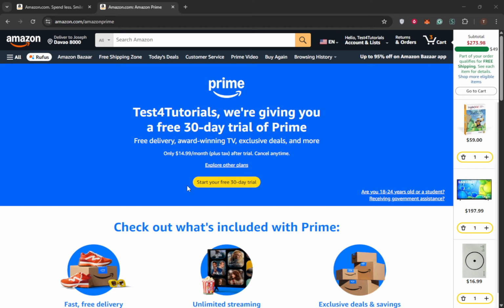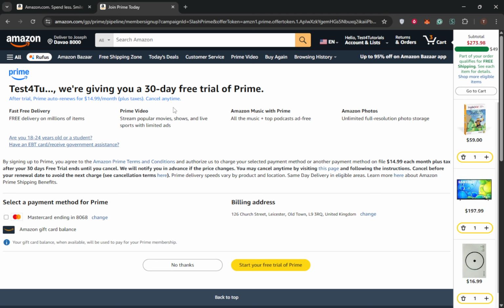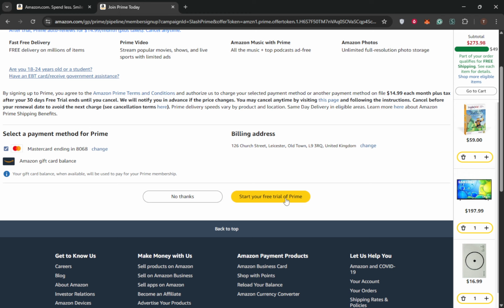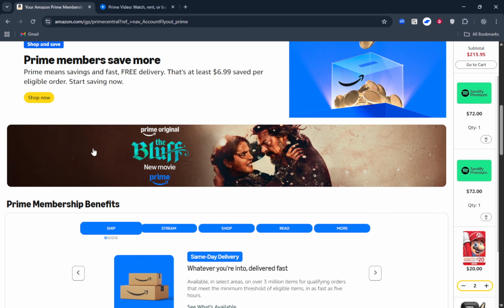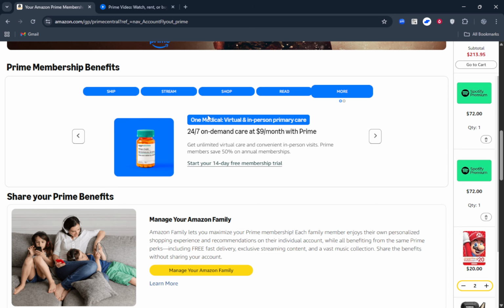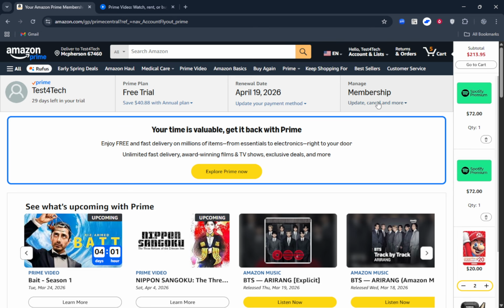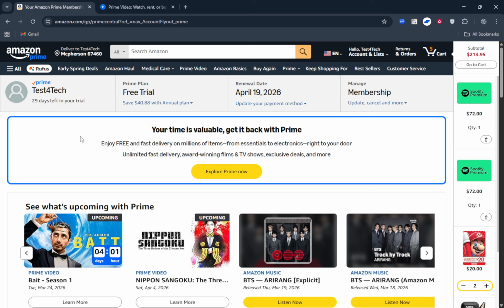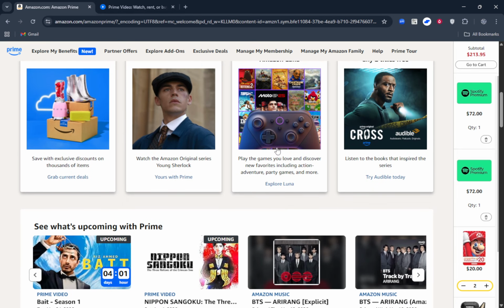How to Start Amazon Prime Free Trial [2026 Full Guide]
How to Start Amazon Prime Free Trial

In this video, we show you exactly how to start an Amazon Prime free trial. We navigate the account settings and the primary application interface to unlock a temporary period of premium delivery and streaming benefits.

Mastering this specific tool improves workflow and ensures that you can experience the full suite of Prime perks without any immediate upfront costs. Emphasizing the importance of navigating to the official trial page, reviewing active payment method requirements, and examining your auto-renewal settings will get your entertainment suite running flawlessly.

Technical Specs:
Service: Amazon Prime; Feature: Account Creation & Free Trial Activation

How to Start Amazon Prime Free Trial, Start Amazon Prime Free Trial, Amazon Prime Free Trial, Amazon Prime, sign up for Prime trial, get free Prime, Amazon Prime 30 day trial, account settings, Amazon Prime tutorial, tech guide, application setup, manage membership, subscription details, unlock Prime benefits, Amazon Prime guide